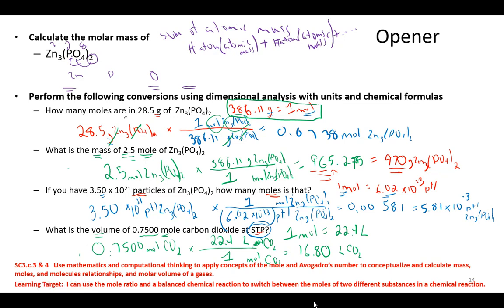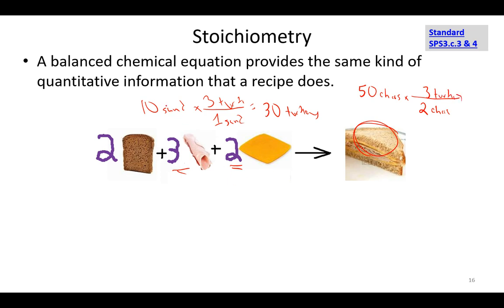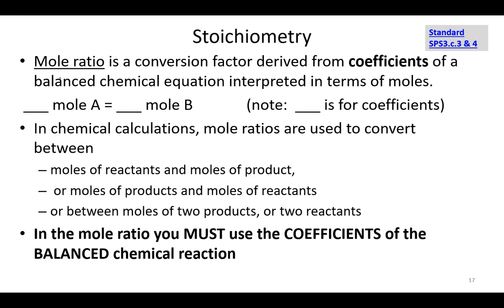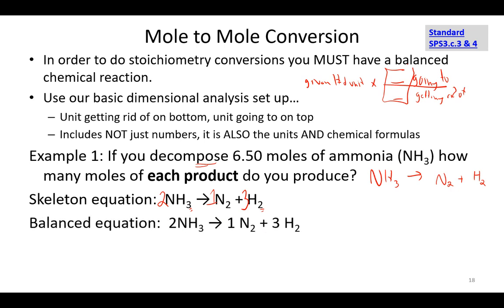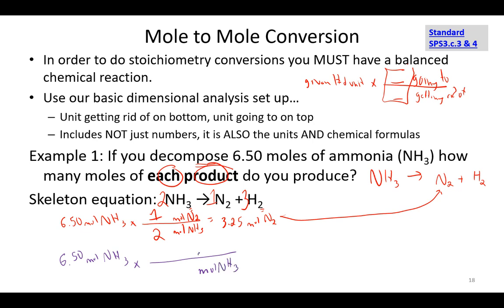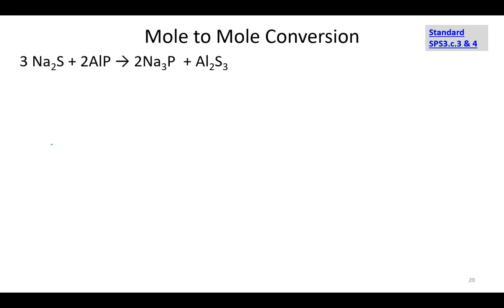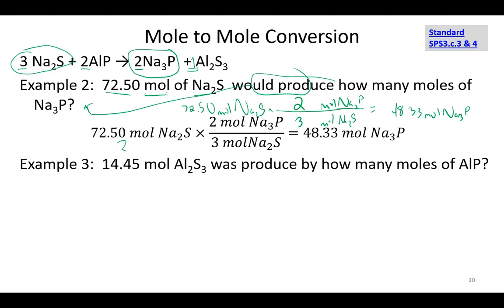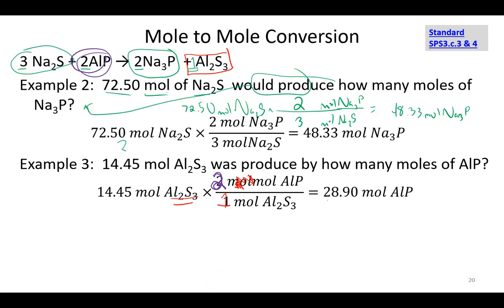Mole Ratio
Creating and using mole ratio in chemistry calculations.